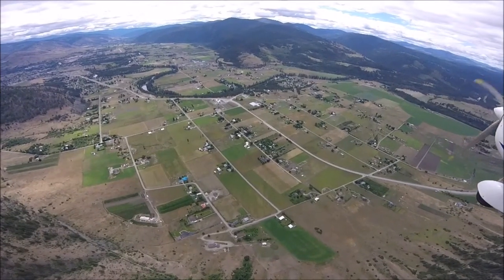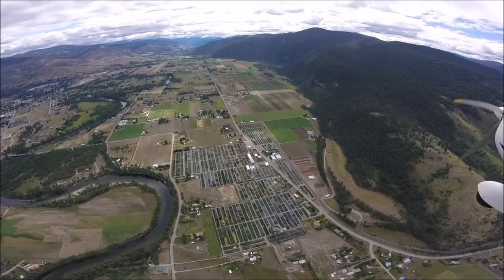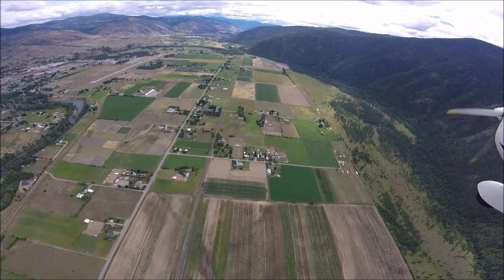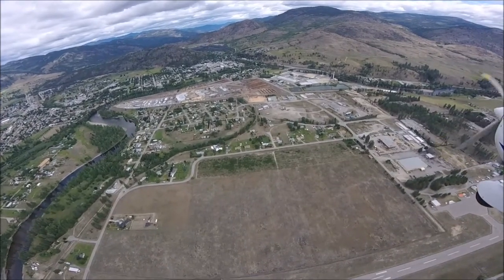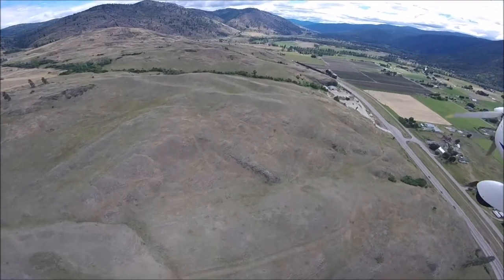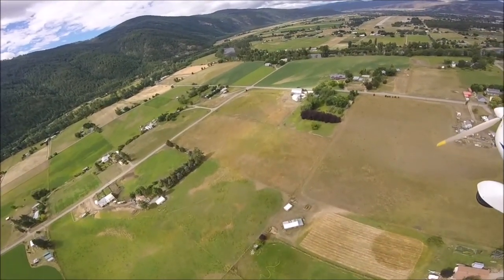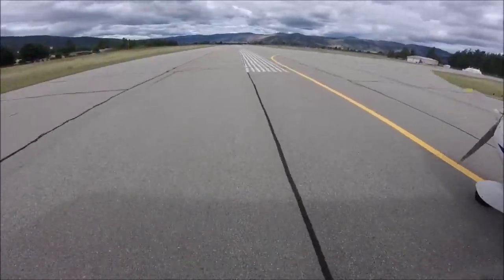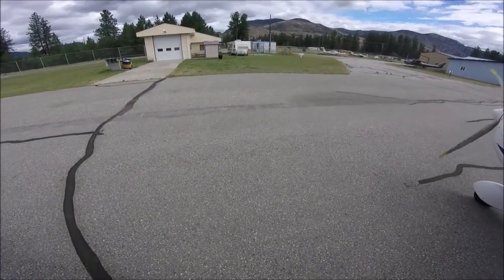Landing a small plane on runway 25 in Grand Forks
Demo on landing an  small airplane on  a VFR flight to Grand Forks.